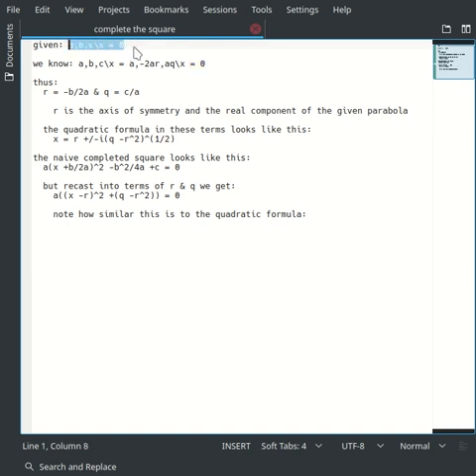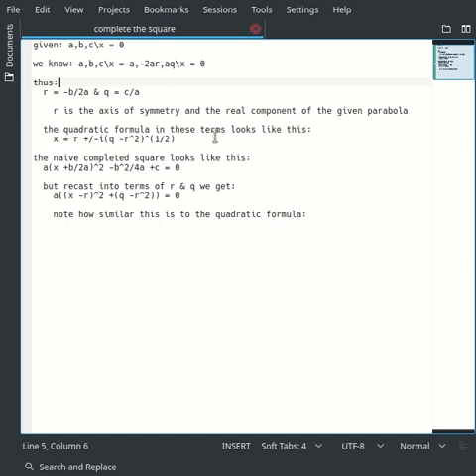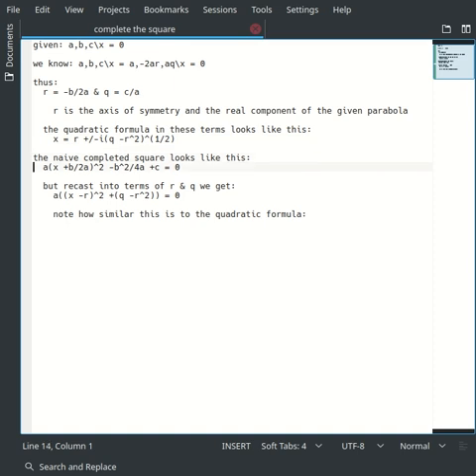Completing The Square In Simpler Terms